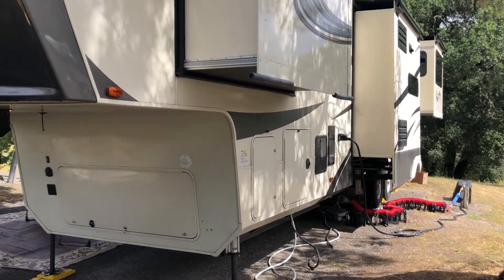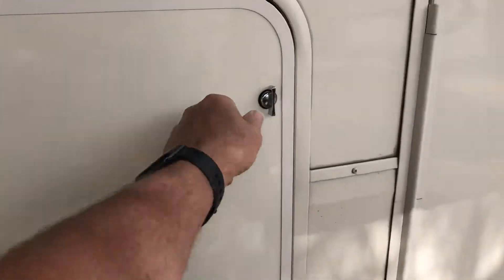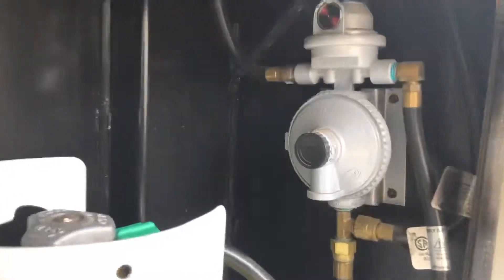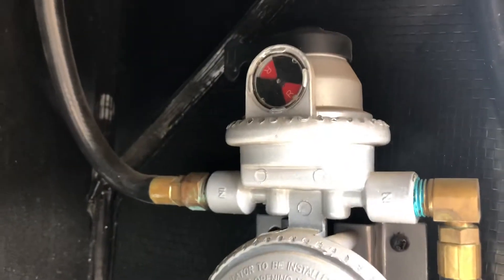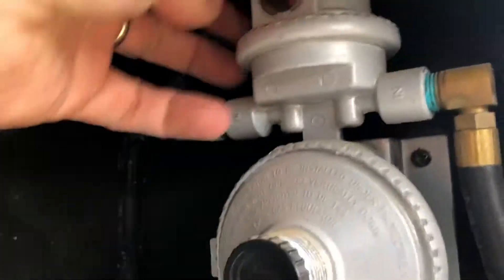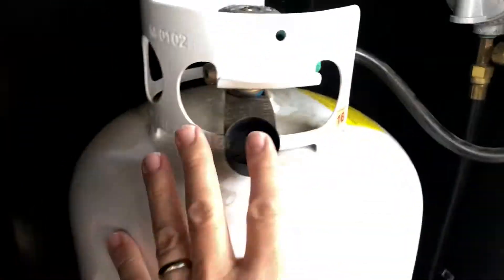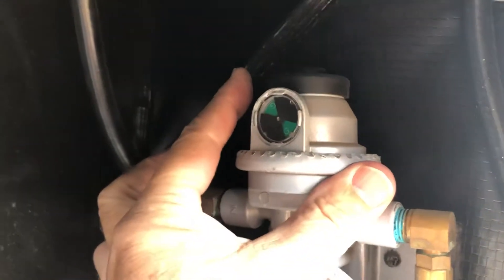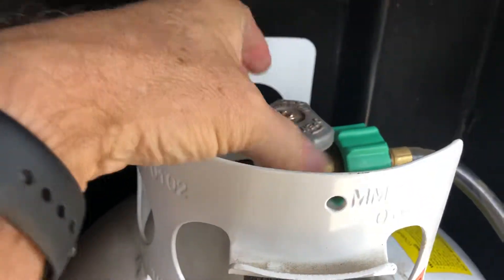Propane Tutorial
Grand Design Solitude 375